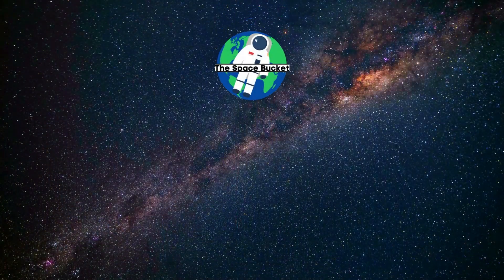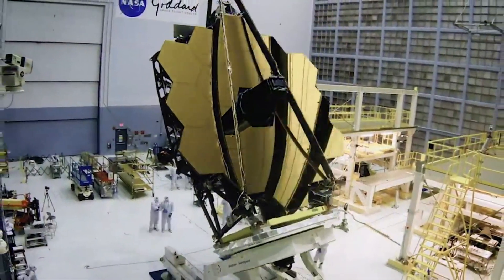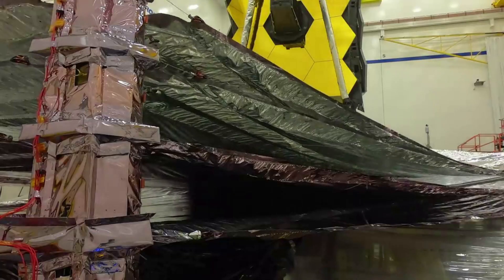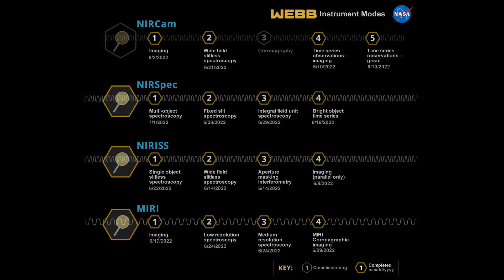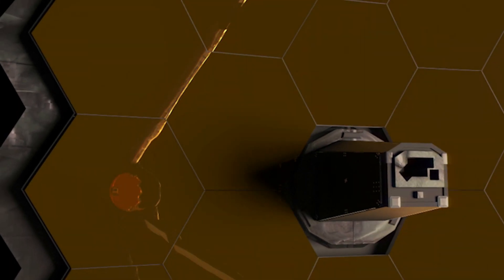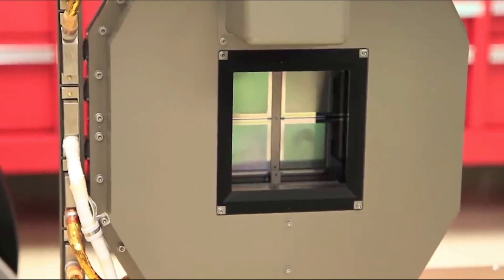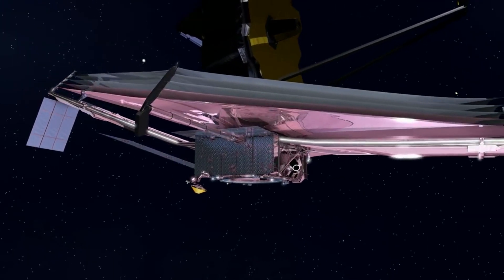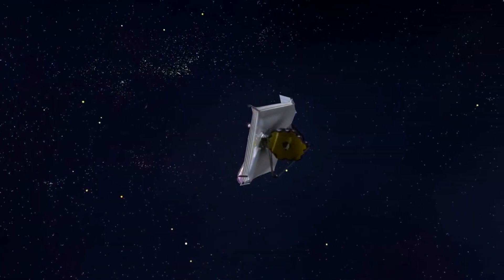Webb Is Only Days Away From Releasing Its First Official Images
By now in early July, it has been over half a year since the James Webb Space Telescope lifted off and was sent on a trajectory for L2. In these past months, the next generation telescope has managed to complete a host of achievements including hundreds of deployments, positioning, alignment, and much more. All of which have been leading up to the long awaited release of its first images.

While NASA has shown off a few images taken by the telescope in the past, these were primarily during tests and other procedures. However, in only a few days on July 12th, NASA will reveal Webb’s first full color images and additional data. Not to mention the completion of 16 out of the 17 modes on some of the JWST’s necessary equipment.

Decades of work and billions of dollars have been put into this telescope along. Thankfully, only days from now we should expect to see some of the incredible results and what the future looks like for Webb. Here I will go more in-depth into what to expect on July 12th, how to see the images, the telescope’s progress on its 17 modes, and more.

Chapters:
0:00 - Intro
1:06 - Recent Updates
3:36 - Progress & First Images